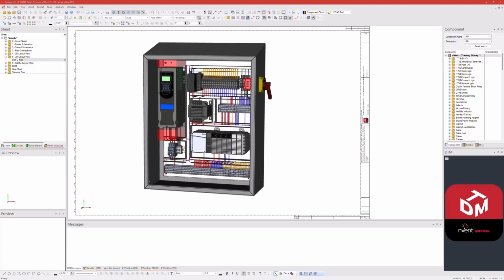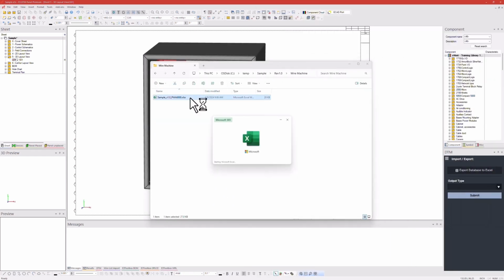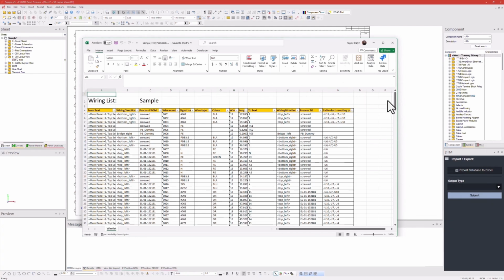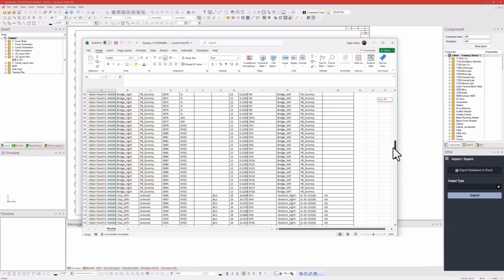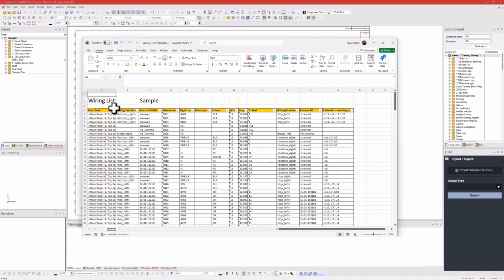DTM Software: Generate Wire Processing Data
In this video, we will create a wiring list within the Design to Manufacturing Software which is used in production with nVent's Panel Shop Automation Machine, the Personal Wiring Assistant.